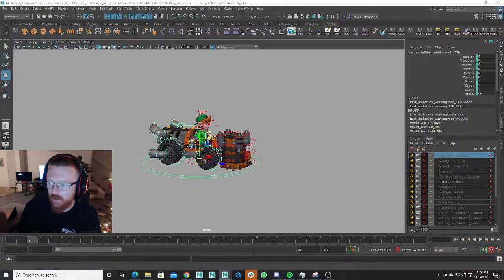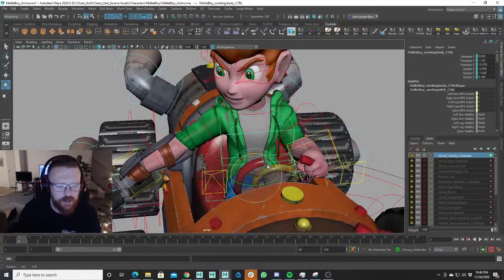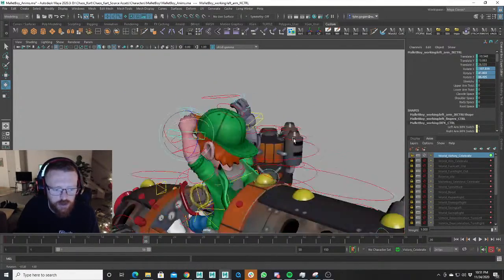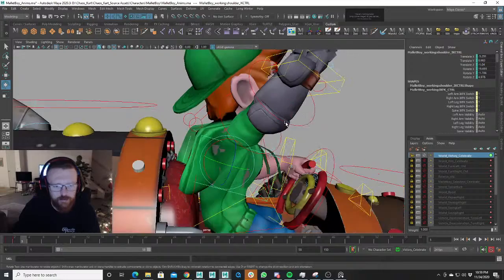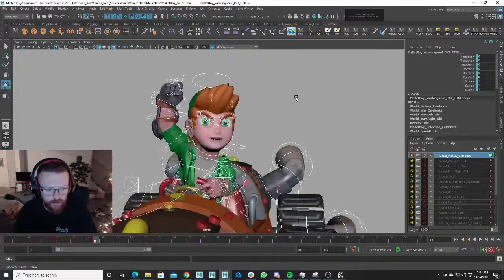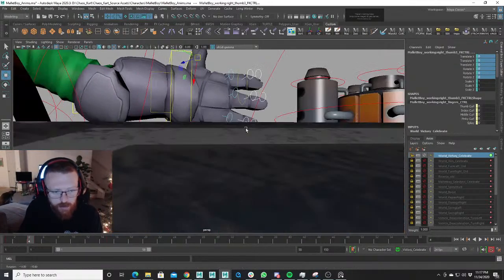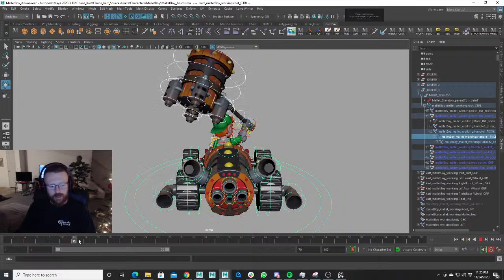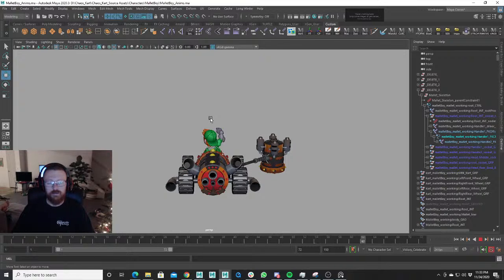LiveStream - Animating a Victory Celebrate